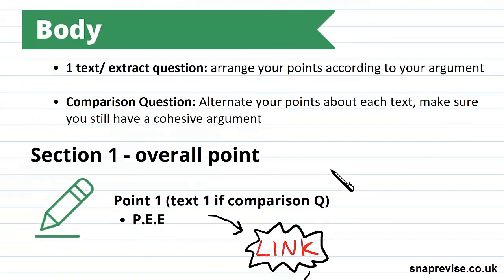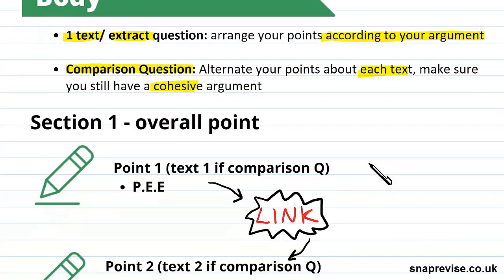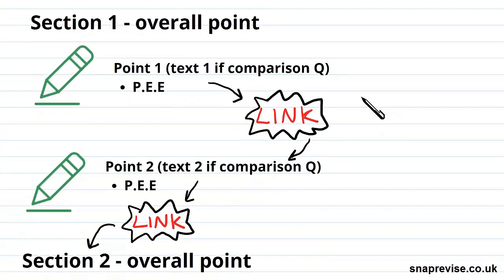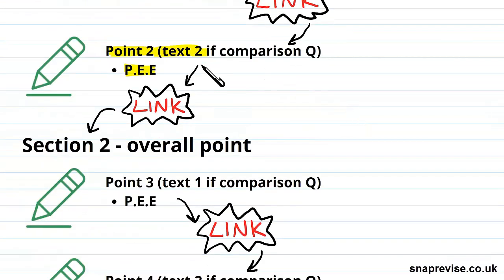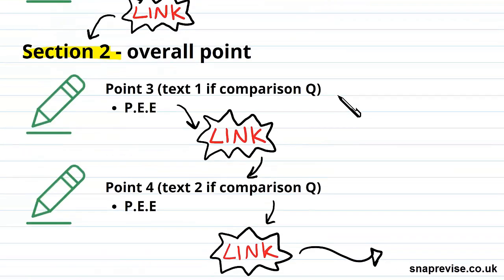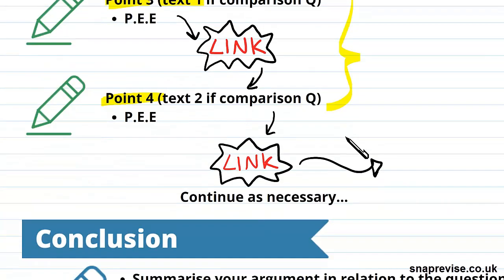How to Write an A* Essay: Basic Structure | A-level English Literature | AQA, OCR, Edexcel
to unlock the full series of AS, A2 & A-level English Literature videos created by A* students for the new OCR, AQA and Edexcel specification.